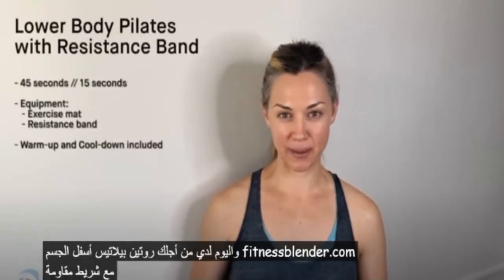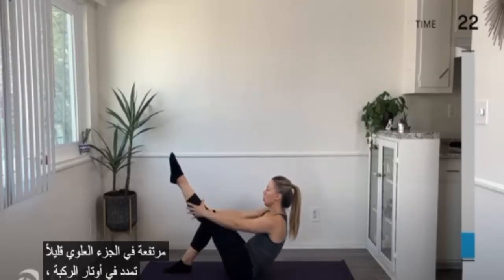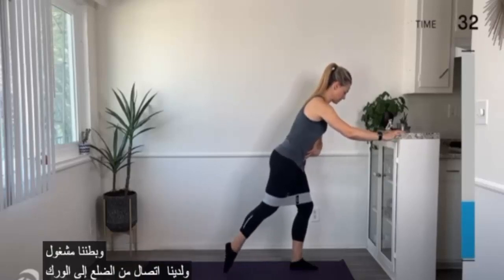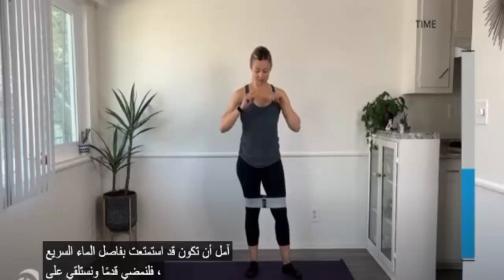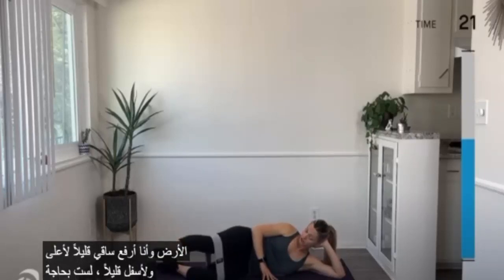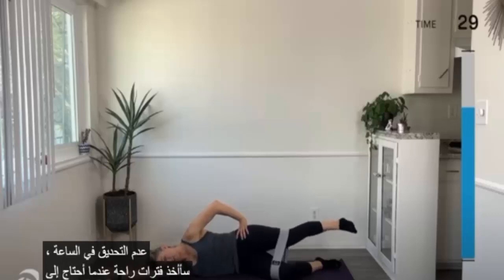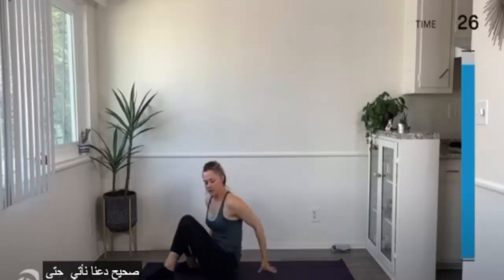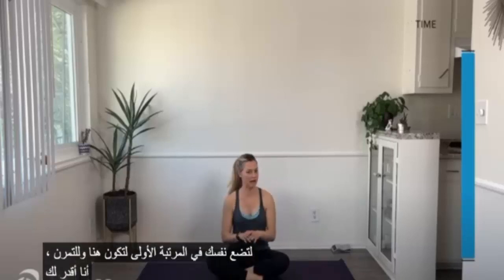تمارين بيلاتيس للجزء السفلى من الجسم مع رباط مقاومة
Professional Fitness Bodybuilding YouTube Channel ,
For more video Share , Like and subscribe our channel and for suggestion please use the comment section.women's 80's workout clothes women's 80's workout costume women's 80's workout girl ms. universe 2017 ms. universe 2016 ms. universe 2015 ms. universe channel ms. universe 2017 contestants ms. universe strain miss. universe 2018 ms. universe 2017 what channel ms. universe 2012 ms. universe India ms. universe miss. universe Africa 2017 ms universe answer question 2015 ms universe and miss universe Australia miss universe Australia 2015 miss universe Albania 2015 miss universe announcement miss universe Australia 1983 miss universe Angola miss universe all winners a miss universe 2015 a miss universe the ms universe card the ms universe pageant 2015 q&a ms universe 2015 q&a ms universe 2014 a black miss universe miss. universe Bahamas 2017 miss universe blunder ms universe bikini ms universe Bulgaria 2015 ms universe bodybuilding ms universe beauty pageant ms universe Brazil miss universe blooper ms universe Brazil 2015 ms universe bikini 2015 Mel b miss universe mel b miss universe 2013 3 b miss universe miss. universe contestants 2017 ms. universe china ms. universe crown ms. universe china 2017 miss. universe candidates 2017 ms. universe Colombia 2017 ms. universe crown 2017 ms. universe Canada 2017 ms. universe coronation night 2017 Ashley c ms universe Dominican republic miss universe Donald trump miss universe miss universe debacle ms universe Dominican republic 2015 ms universe duties Dr mike miss universe miss universe Dominican republic 2015 miss universe Dominican republic miss universe dresses miss universe December 2015 Indonesia d miss universe mommy d miss universe d Torres miss universe memes DE miss universe Elvira d miss universe ms. universe evening gown 2017 ms universe error ms universe ending ms universe evening gown ms universe evening gown 2015 ms universe early favorites miss universe Ecuador 2015 miss universe Ecuador ms universe emcee 2015 ms universe ending 2015 e online miss universe miss. universe from India ms. universe font ms. universe final questions miss universe fail miss universe Facebook ms universe from Philippines ms universe from India ms universe full show 2015 ms universe full video 2015 ms universe free live streaming miss f universe 2015 miss f universe miss f universe 2014 miss. universe Ghana ms universe Germany 2015 Gloria ditz miss universe ms universe Malaysia 2009 Toni g miss universe g string miss universe miss. universe height requirement ms universe host ms universe history ms universe host 2015 ms universe history winners ms. universe height requirement Harvey miss universe miss universe vote miss universe home miss universe hot ms. universe introduction jokes ms. universe introductions in bike ms universe in the Philippines ms universe in 2015 miss universe India miss universe India 2015 miss universe Instagram miss universe Indonesia miss universe Ireland i miss universe i miss universe 2015 ms. universe Jamaica ms. universe Jamaica 2017 ms. universe japan 2017 ms universe japan 2015 ms universe japan ms universe Jamaica 2015 miss universe judges ms universe jokes ms universe jokes Tagalog ms universe Jamaica 2014 j balvin miss universe ms. universe ktv bar binman lacuna ms universe Korea ms universe Korea 2015 kaci fennel miss universe miss universe Korea 2015 miss universe Kenya miss universe Kosovo 2015 miss universe Korea 2014 miss universe Kosovo miss universe killed rated k miss universe rated k miss universe 2015 ms. universe live ms. universe logo ms. universe live telecast ms. universe live telecast 2017 ms. universe list ms. universe live streaming 2017 ms. universe live 2017 ms. universe live update ms universe live streaming free ms universe live stream 2015 l miss universe miss universe 2014 l miss universe organization l.p. lllp ms. universe memes ms universe mistake ms universe mistake 2015 miss universe meme miss universe mess up miss universe Malaysia 2015 miss universe mix up miss universe Malaysia miss universe Mexico miss universe Myanmar 2015 ms. universe news ms. universe November 27 2017 miss. universe November 2018 ms. universe national costume ms universe national costume 2015 ms universe Netherlands 2015 Netherlands miss universe ms universe Nigeria ms universe news 2015 new Zealand miss universe ms. universe online voting ms universe of the Philippines ms universe of 2015 ms universe.org ms universe on Steve Harvey ms universe of 2014 ms universe on twitter miss universe online voting miss universe Olivia culpo miss universe owner o bar miss universe pham huong o miss universe quando sera o miss universe 2014 quem ganhou o miss universe 2015 pham huong o miss universe 2015